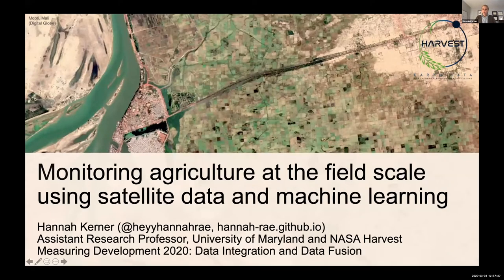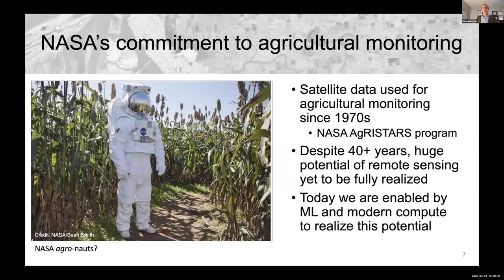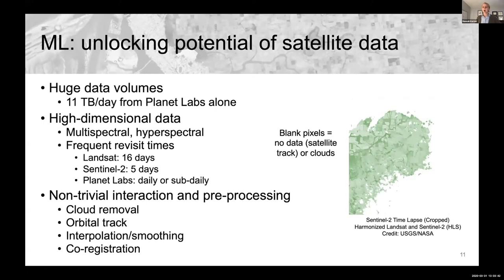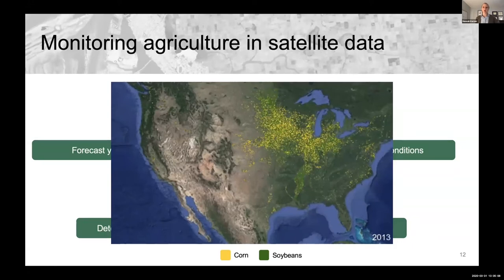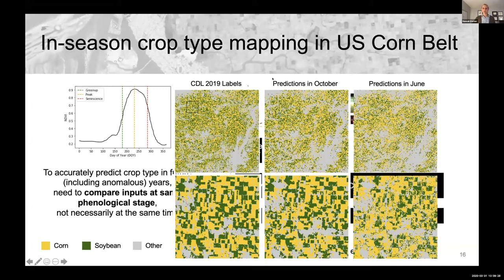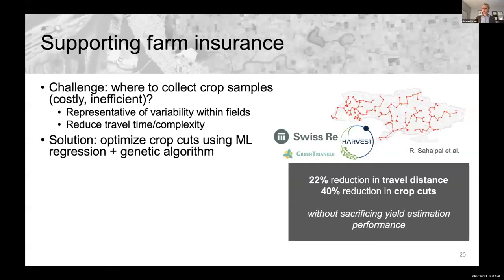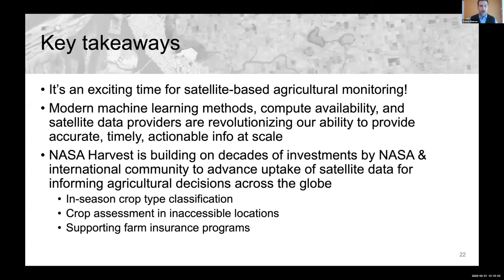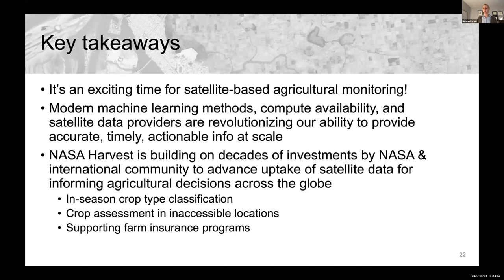Satellite Data - Hannah Kerner | MeasureDev 2020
On March 31st, CEGA partnered with the World Bank’s Development Impact Evaluation (DIME) group and Innovations in Big Data Analytics to host MeasureDev 2020. Participants learned how new sources of “big” data–including call detail records, satellites, and remote sensing networks–are changing the landscape of global development, while offering timely research opportunities during the COVID-19 crisis. These data sources are particularly valuable to researchers and decision-makers as they provide data at a much higher frequency and lower marginal cost than traditional surveys. While big data and survey data can each be useful on their own, hybrid approaches that enrich big data with survey data enable exciting new analytical opportunities.

For the complete event details and resources, see the event